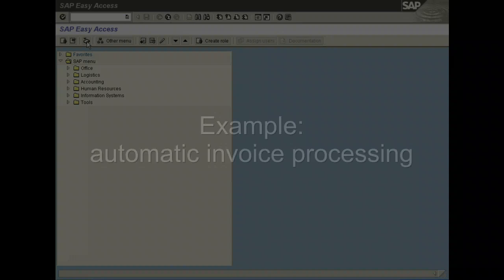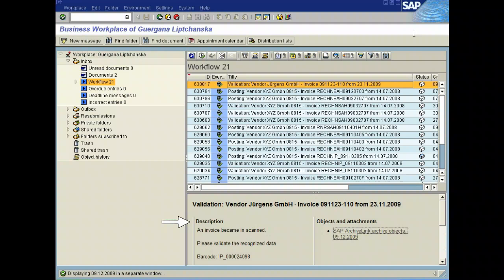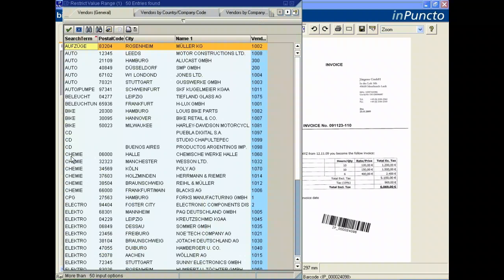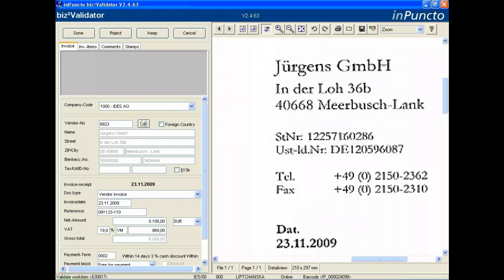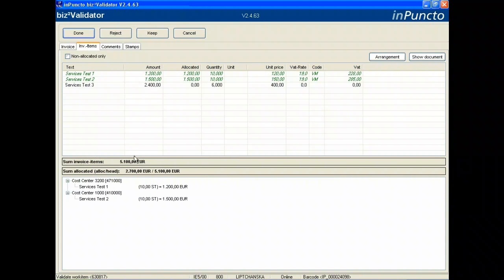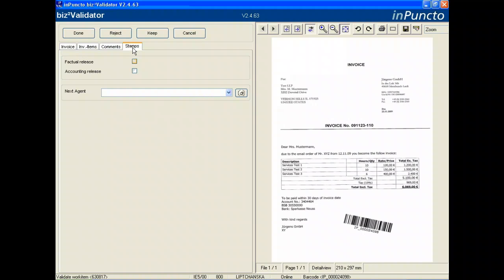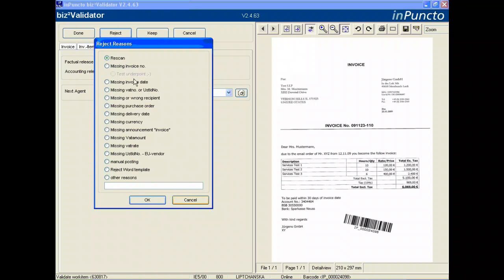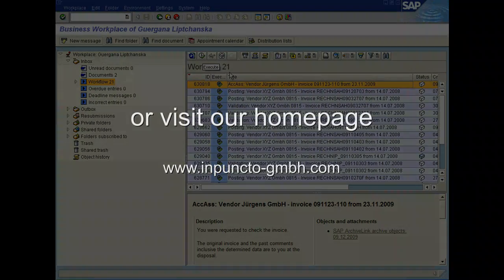Automated invoice processing in SAP without purchase order Part1/2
biz²Validator for SAP® by inPuncto is a workflow tool for the approval and release of invoices during the automated invoice processing in SAP®. This tutorial for automation of your account payables shows how to process and release an incoming invoice, without reference to a purchase order in SAP®, using inPuncto´s biz²Validator (new name: biz²DocumentControl).

We demonstrate several user-friendly functionalities of this document management solution: capture, OCR / ICR, digital signature and stamp, commenting, forwarding, approval or rejection.

to learn more about inPuncto´s invoice-to-pay solution.